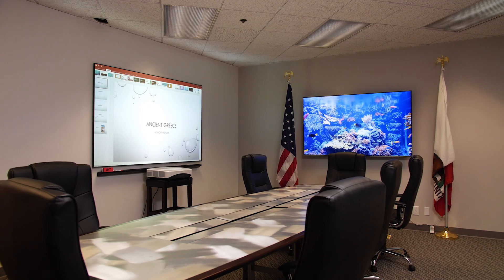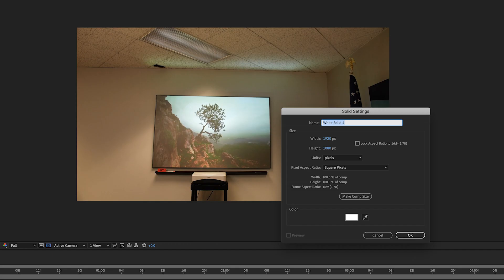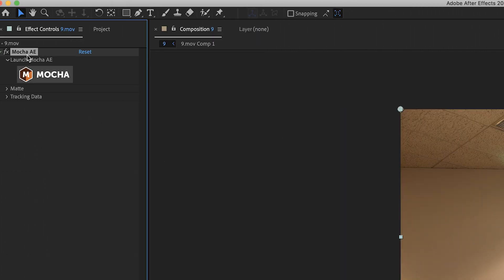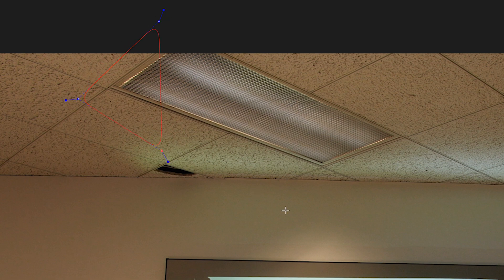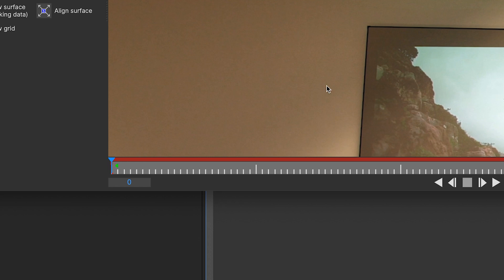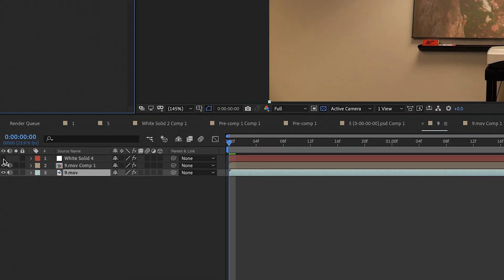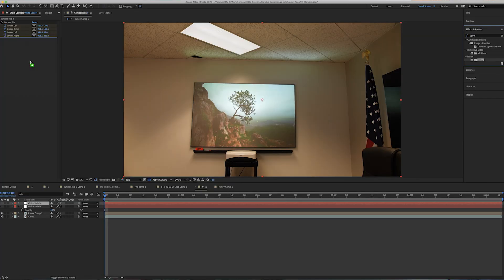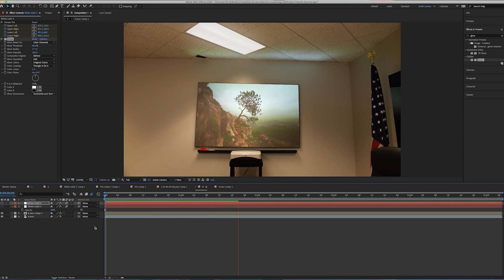How to Create Fake Lighting | After Effects CC 2021 Tutorial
Looking for a low cost way to bring in new clients to your video company?